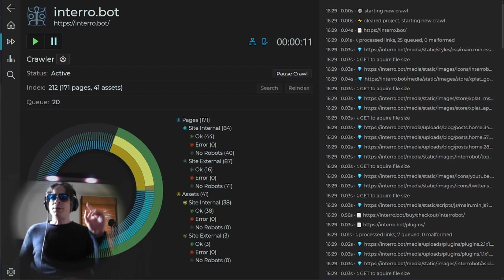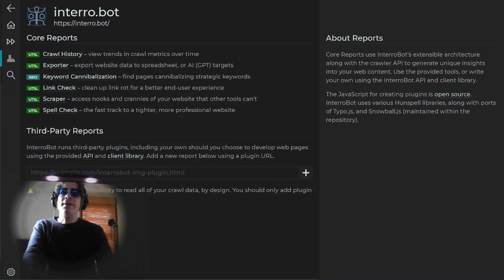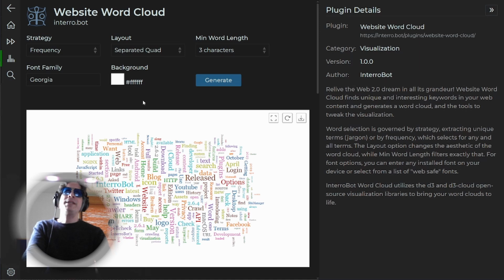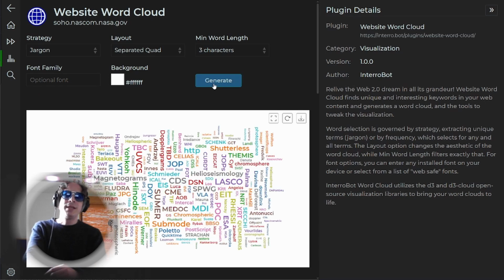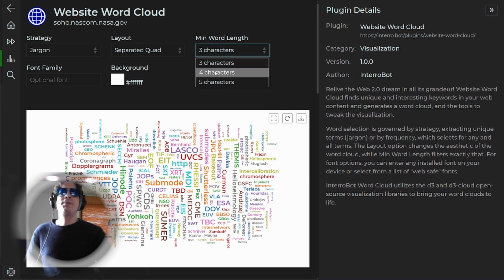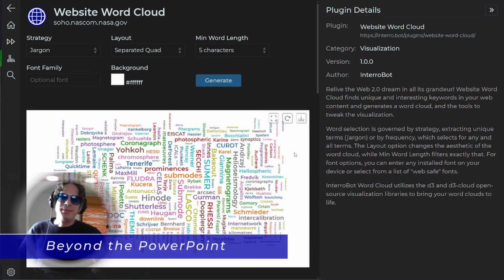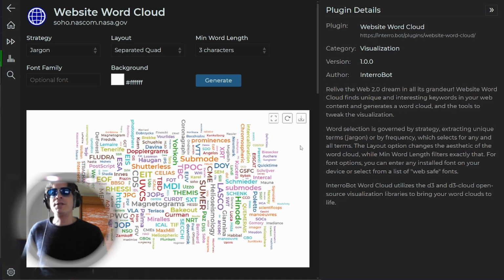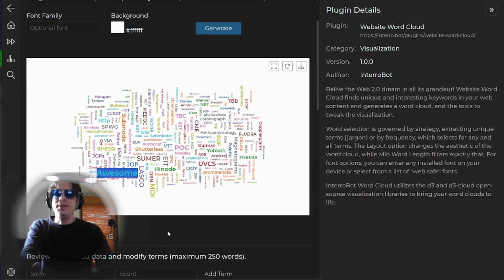Generating Word Clouds from Website Crawl Data with InterroBot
Tools used in demo: InterroBot Crawler and Website Word Cloud Plugin

Relive the Web 2.0 dream in all its grandeur! InterroBot's website word cloud generator finds unique and interesting keywords within your existing web content and generates a word cloud visualization, along with the tools necessary to tweak the visualization.

Only InterroBot handles the heavy-lifting of term acquisition using your branded, keyword-tuned web content as a data source. The scope and accuracy of this method, along with the elimination of manual data/term aggregation make InterroBot Word Cloud a great option for word cloud generation.

Word selection is governed by strategy, extracting unique terms (jargon) or by frequency, which selects for any and all terms. The layout, background, and font options change the aesthetic of the word cloud, while min word length filters for those 50¢ words that can't compete purely on frequency.

0:00 Introduction
0:26 Step 1: crawling
1:25 Step 2: installation
1:56 Step 3: generation
2:27 Font and color options
3:14 Strategy and layout
5:05 How to get InterroBot
5:58 Uses beyond the image
6:22 Term depth
6:48 Modifying the word cloud